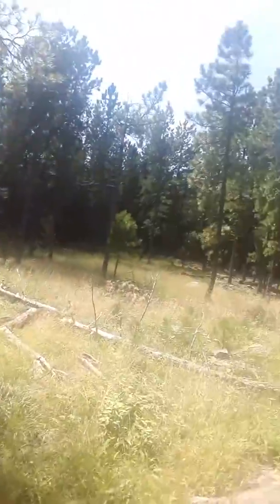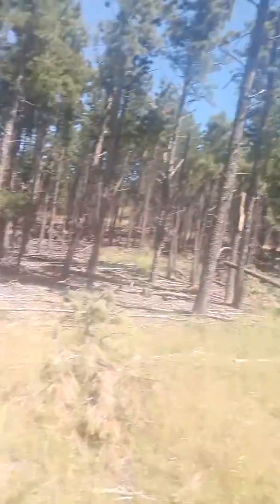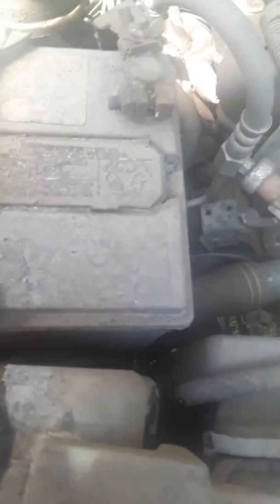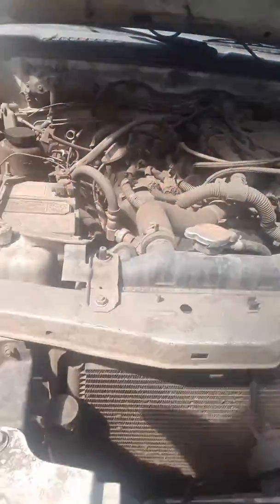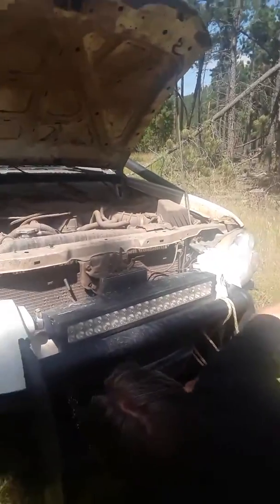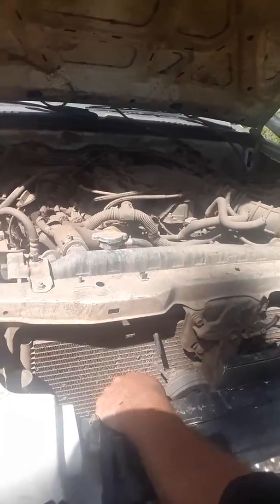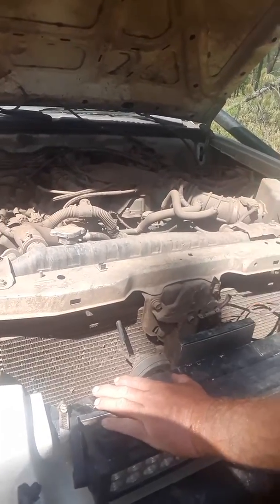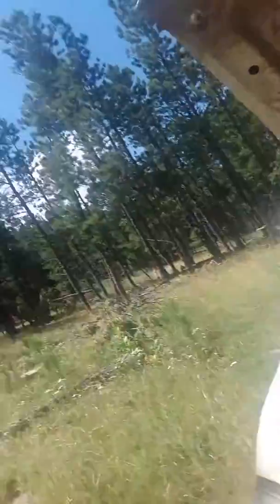Finding the 3 mines#7